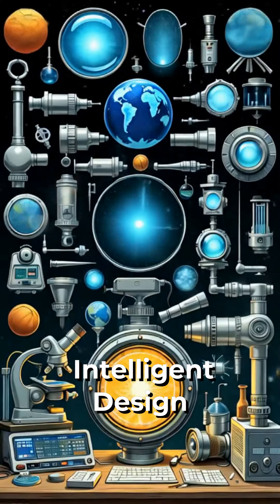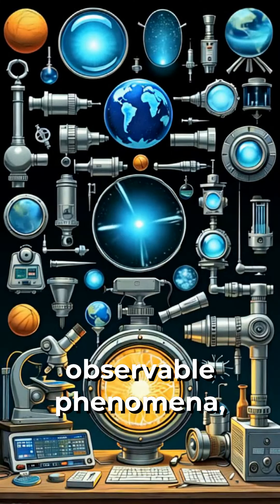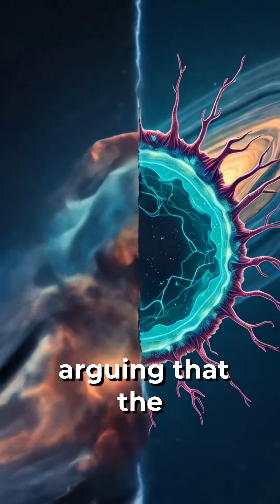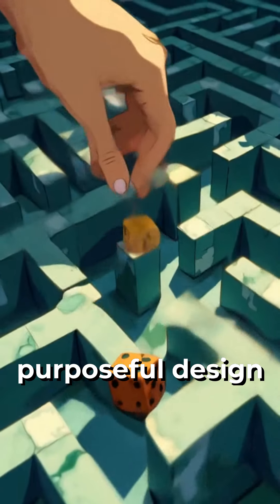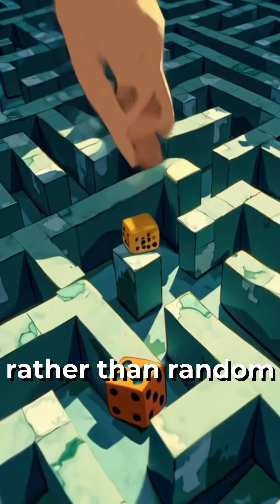Made for a Purpose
In this inspiring video, "Made for a Purpose," we dive into the journey of discovering your true calling and embracing a life of empowered living. Join us as we explore the concept of purposeful progress and how to navigate your unique purpose path. With the clarity compass as your guide, you'll learn to make mindful actions that align with your personal growth and purpose pursuit. This video is designed to help you understand that you are made for a purpose, and by embracing this idea, you can lead a life driven by intention and fulfillment. Whether you're seeking clarity in your career, relationships, or personal aspirations, this discussion will provide you with the tools and insights needed to live a more purposeful existence. Tune in to unlock the secrets of a purpose-driven life!